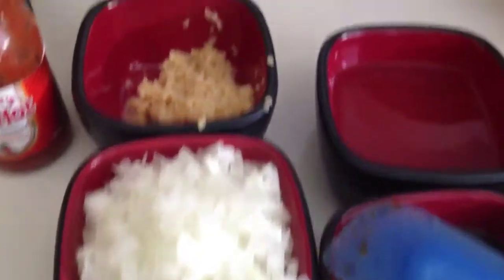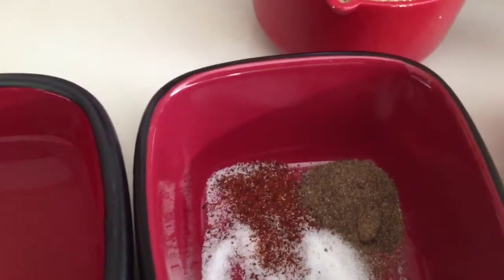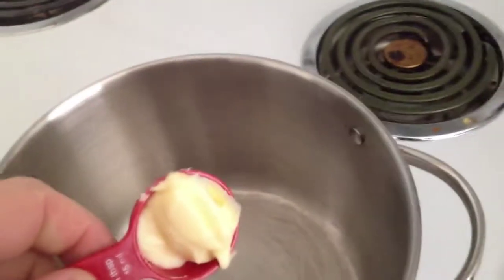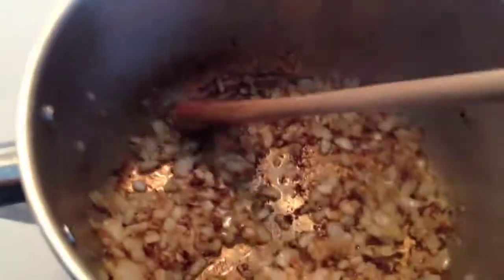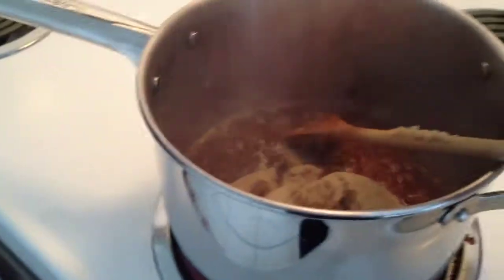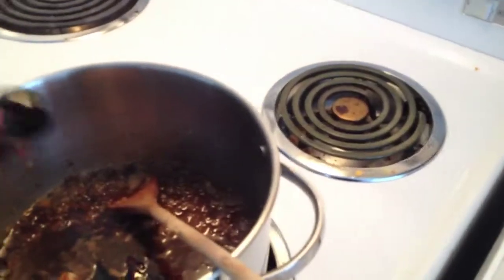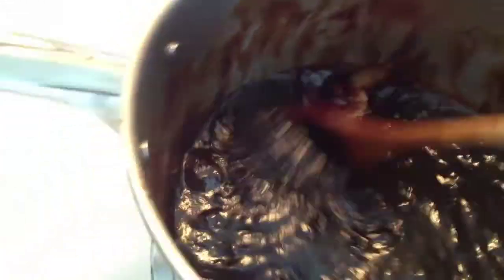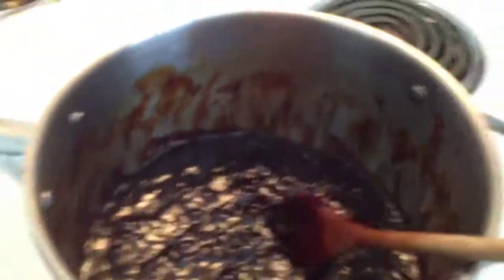Phil Better home made Guinness BBQ sauce!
Making some good home made BBQ sauce. I'll be back with more if you guys like it